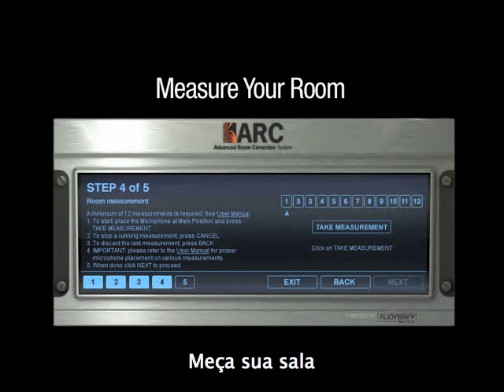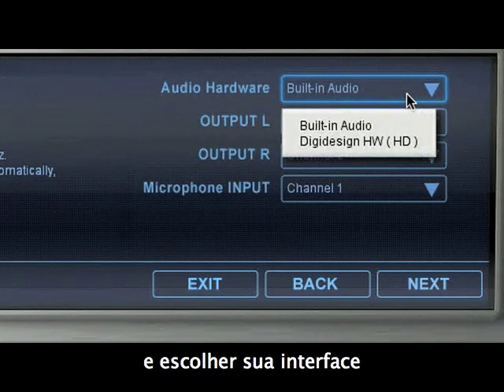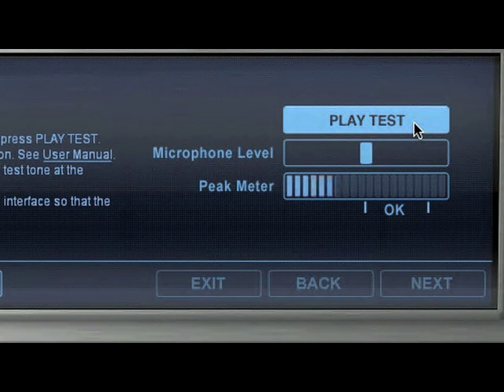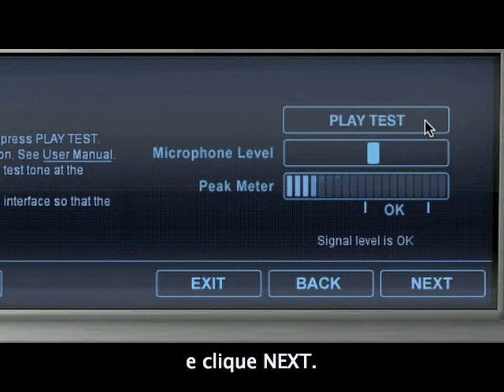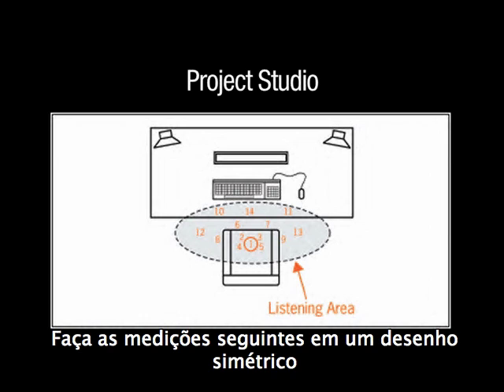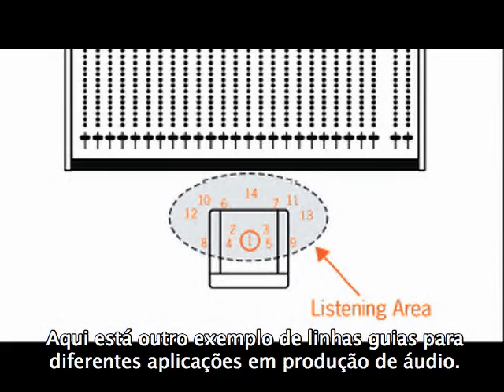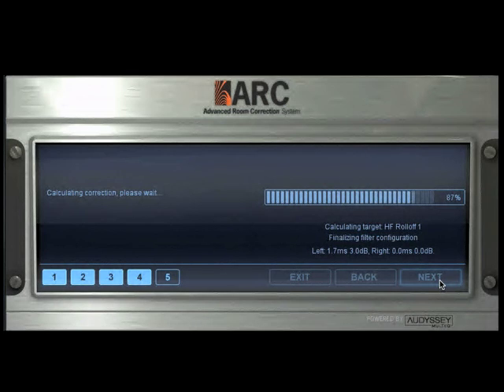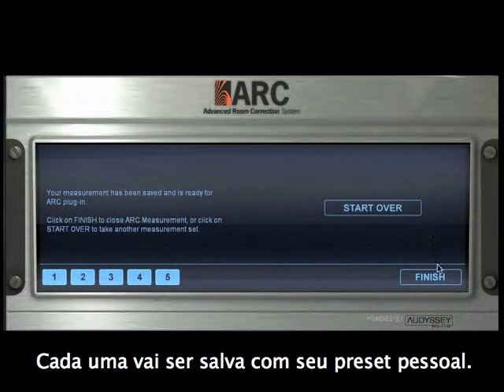ARC System - Meça sua sala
Este vídeo mostra como usar o software profissional do sistema ARC. Realizando 5 passos fáceis você ira configurar propriamente o microfone de medição do sistema ARC e medir sua sala.